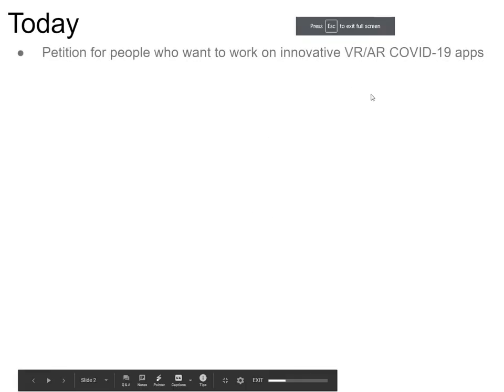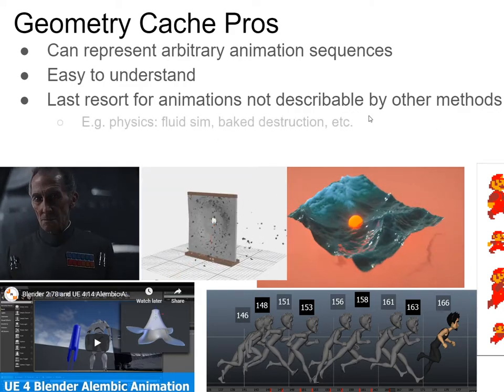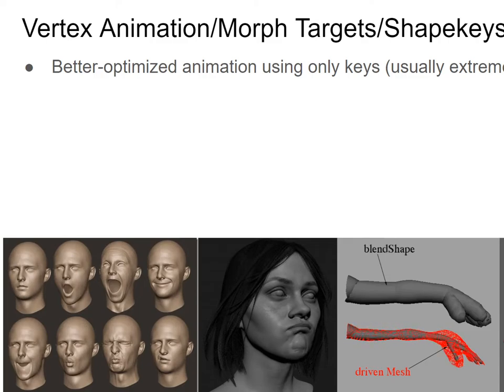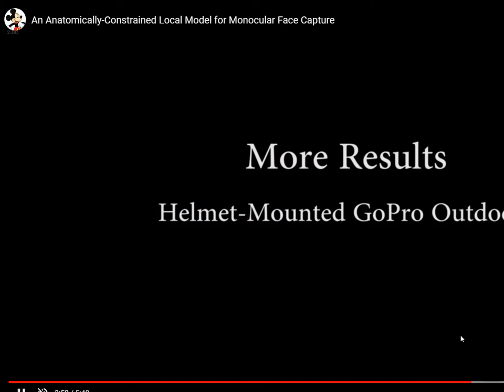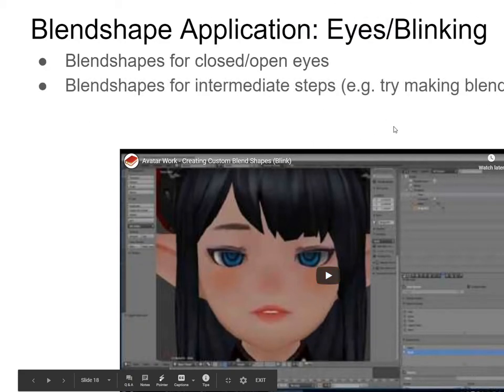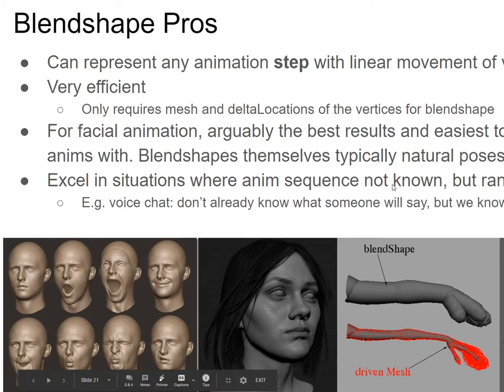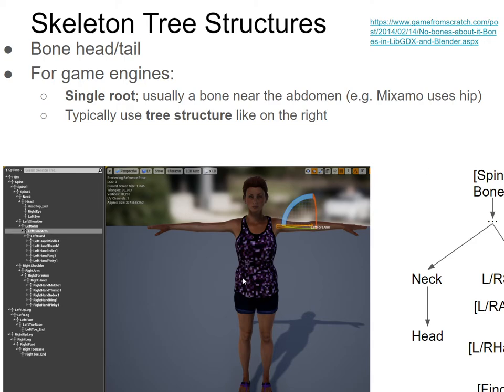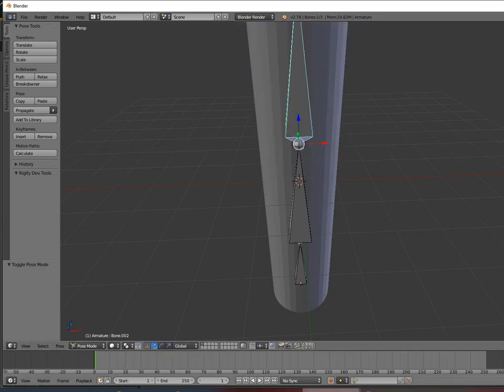COMP590 Spring 2020: Intro to VR, Game Dev, and HCI: 3D Animation Part 2: Blendshapes & Skeletons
thanks OBS studio for cutting off a bunch of the screen. lecture available to get uncropped slides